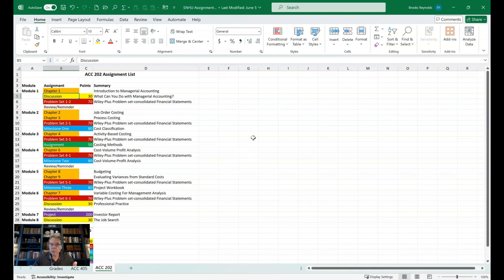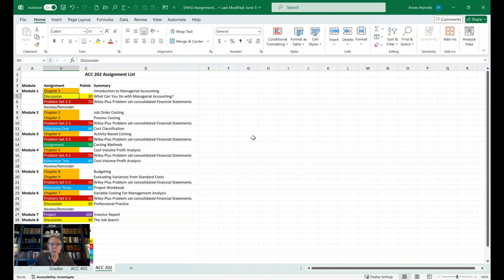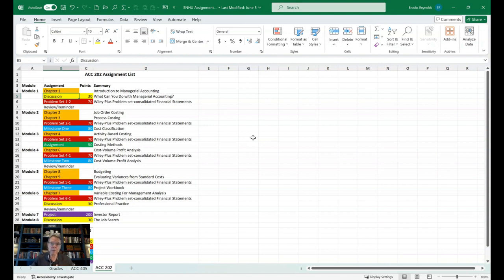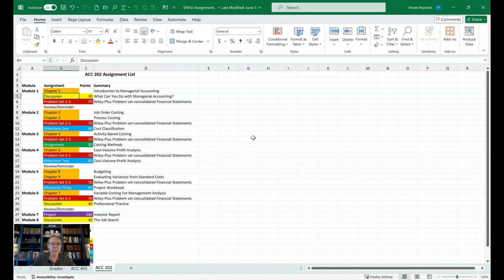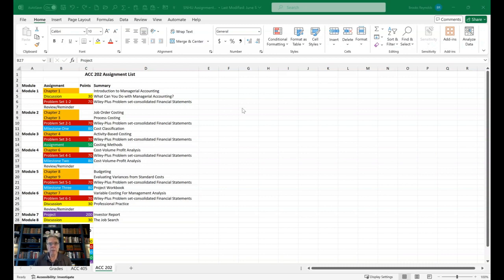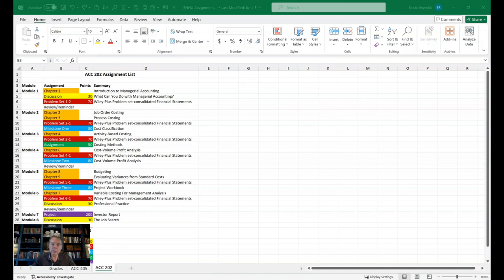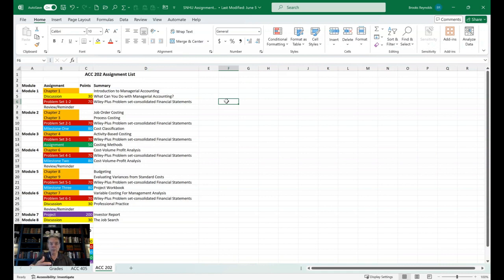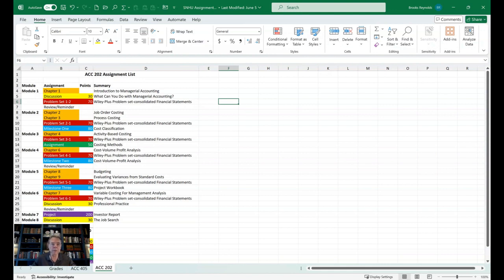SNHU ACC 202 Introduction